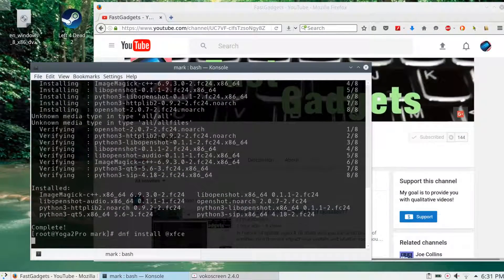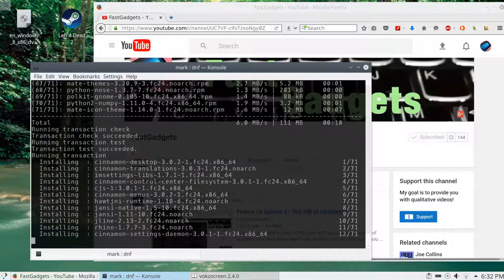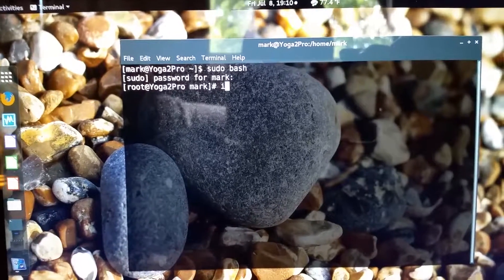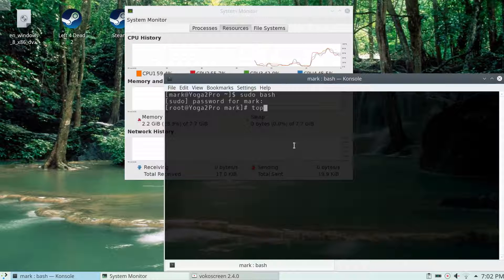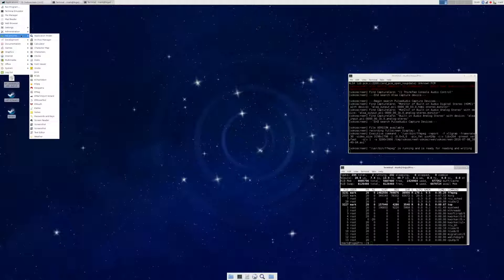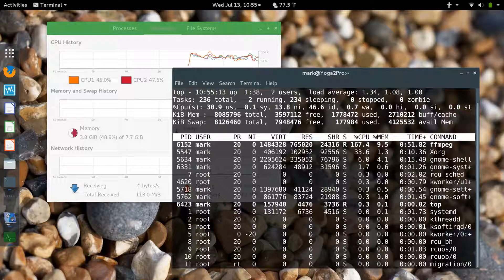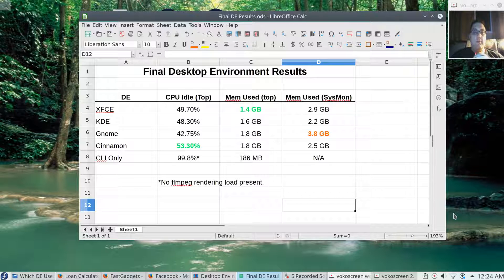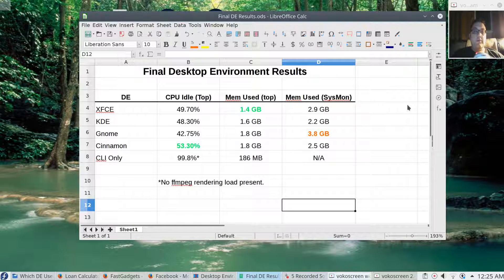Linux Desktop Environment Challenge!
Which of four desktop environments for Linux consumes the least ram and processor time?  Join me as we look at Gnome, Cinnamon, XFCE and KDE.

For more great FastGadgets content:
http:://fastgadgets.info